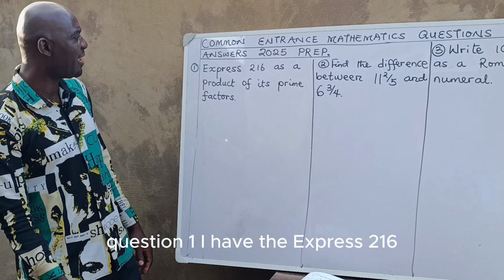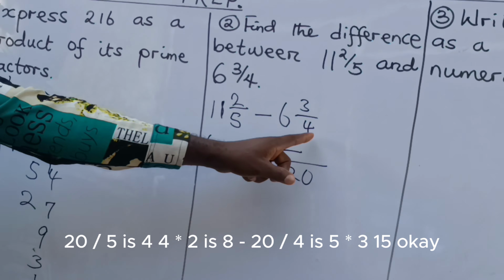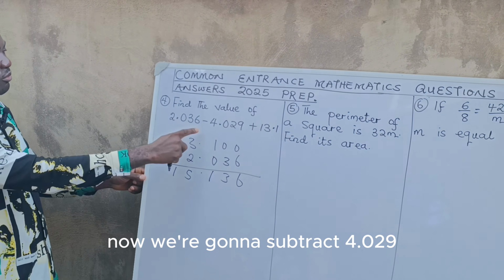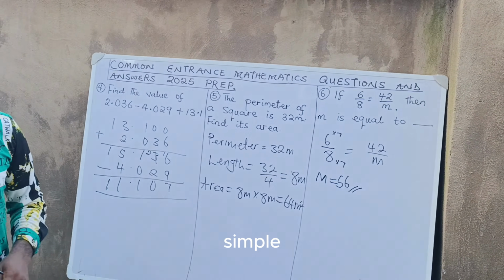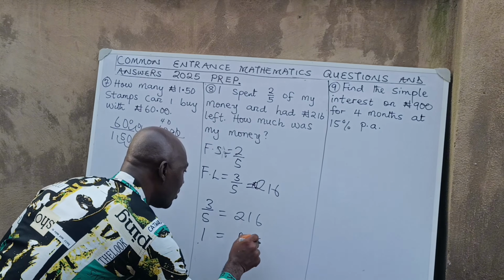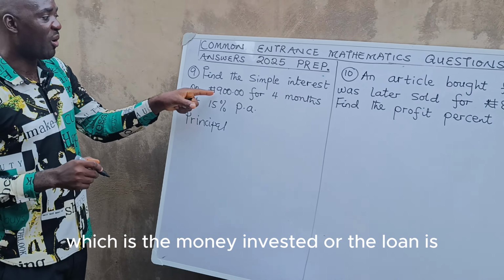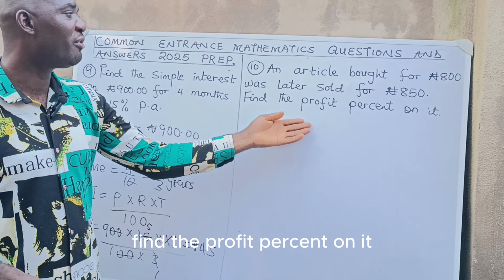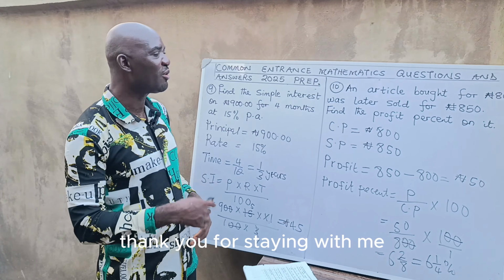Common Entrance Mathematics Questions And Answers 2025 Prep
Common Entrance Examinations are taken by primary school pupils as part of the selective admission process for secondary school.

This video will help pupils prepare for such examinations.